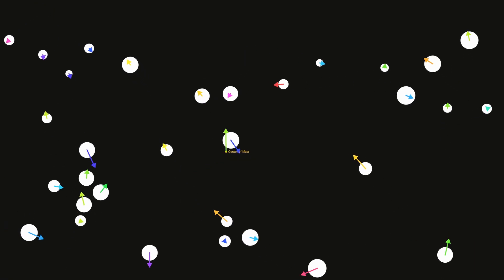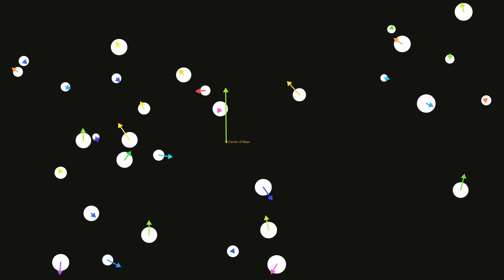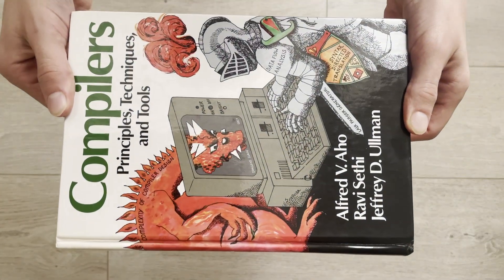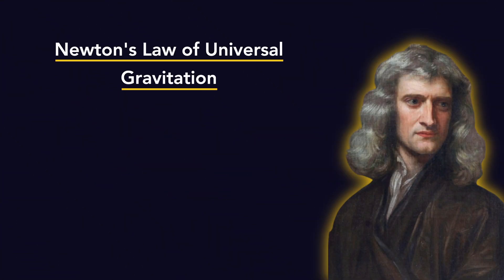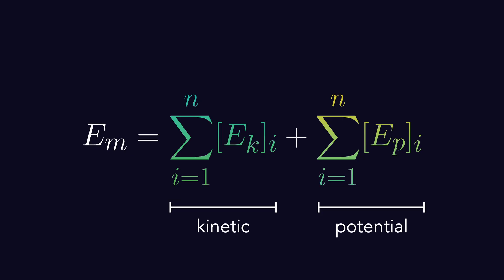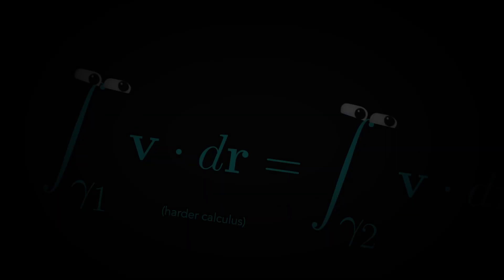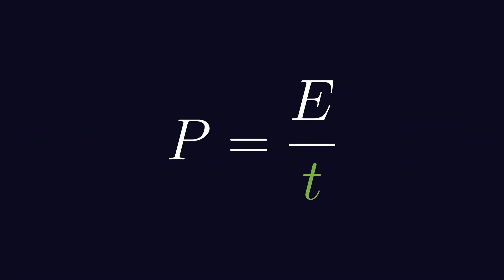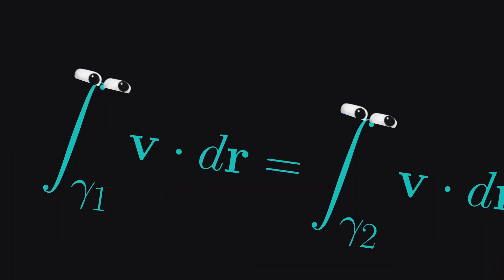AP® Physics 1: Work, Energy, and Power (Unit 3)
In this video, I review Unit 3 of AP Physics 1: Work, Energy, and Power.

Topics covered: Translational kinetic energy, gravitational potential energy, Newton's law of universal gravitation, elastic potential energy, mechanical energy, work, conservative forces, the work-energy theorem, conservation of energy, elastic collisions, power.

AP Physics 1 Learning Objectives 3.1, 3.2, 3.3, 3.4, 3.5, 4.4

This video is not endorsed by the College Board® or Advanced Placement®.